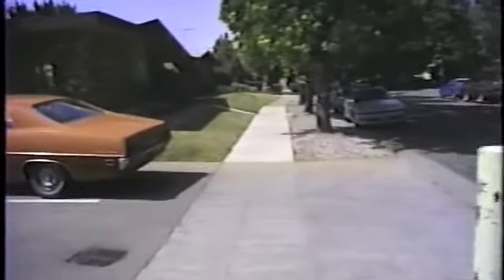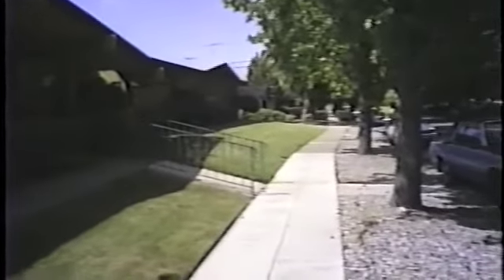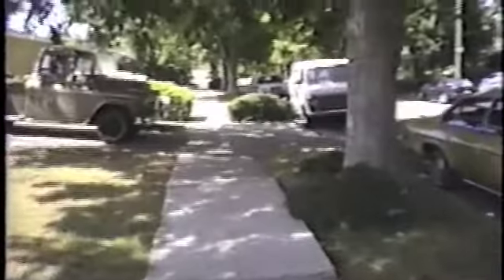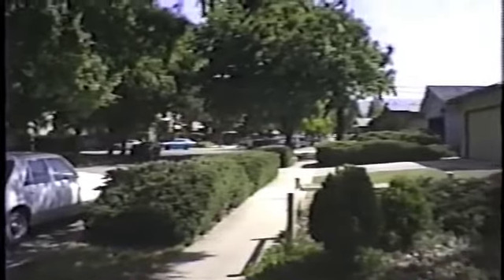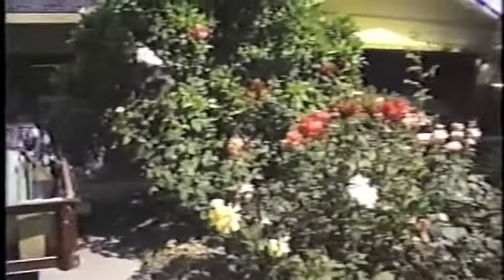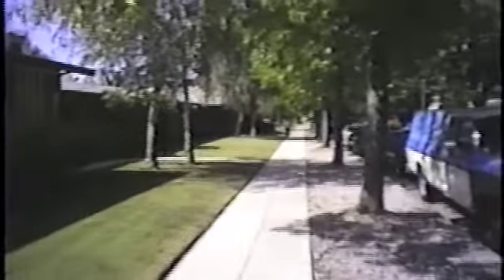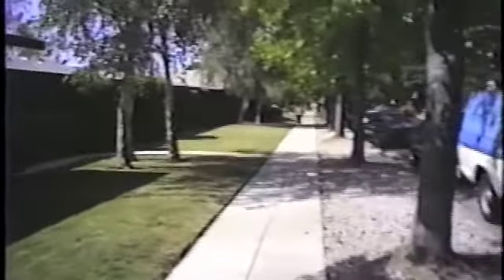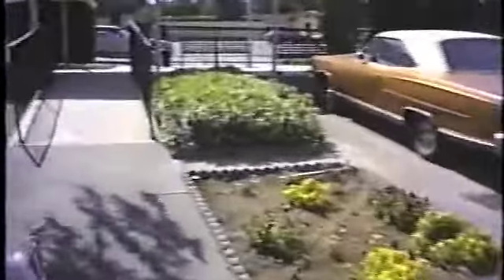1989_05_Mothers Day Gram and Grace 2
1989_05_Mothers Day Gram and Grace 2